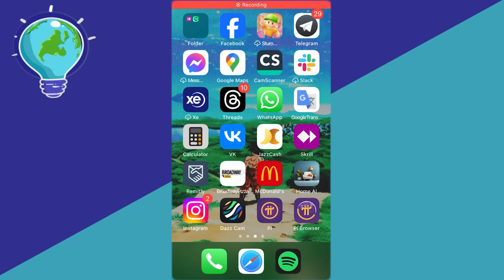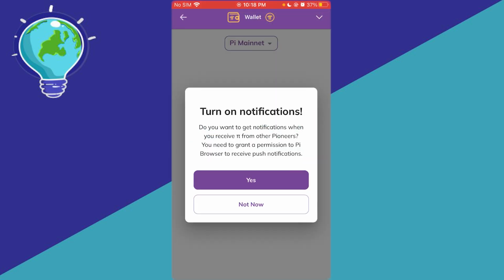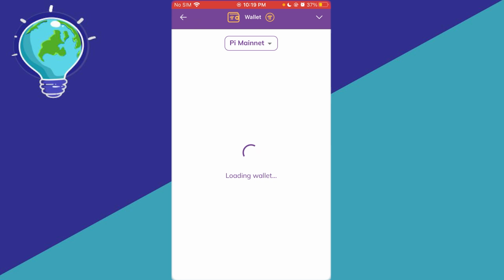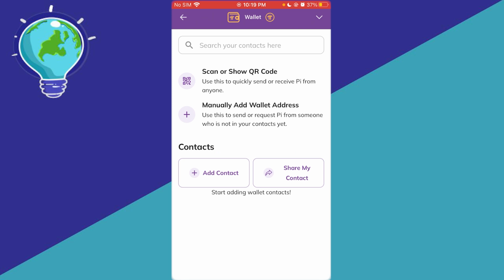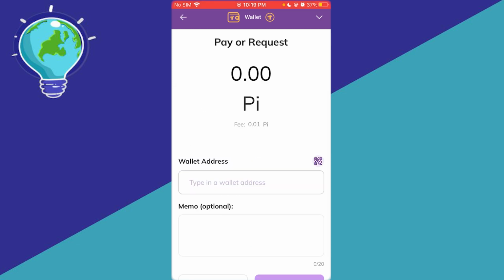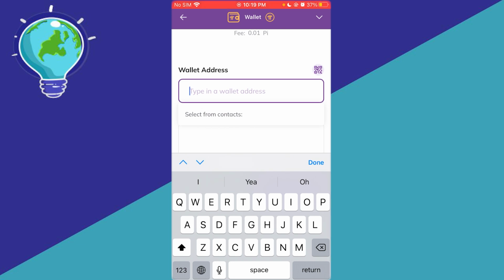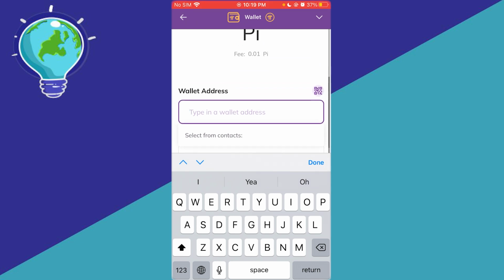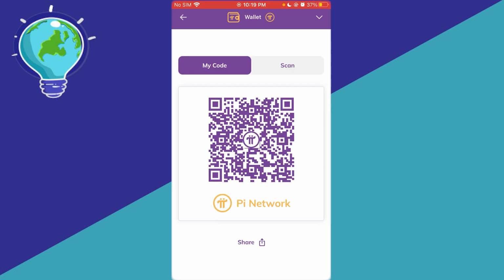How to Transfer Pi Token to OKX (Step by Step)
Looking to transfer your Pi tokens to OKX securely? In this step-by-step guide, we'll walk you through the entire process—from setting up your OKX account to transferring your Pi tokens safely from your Pi Network Wallet. Ensure your assets are protected and your transactions go smoothly with these essential tips